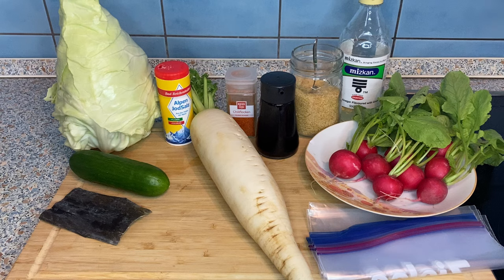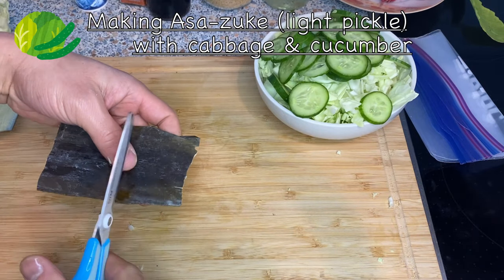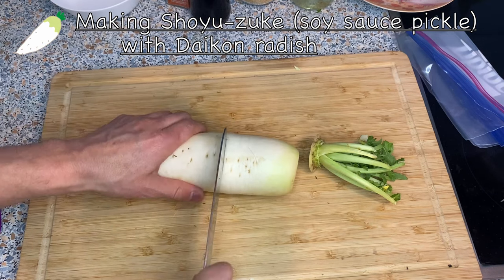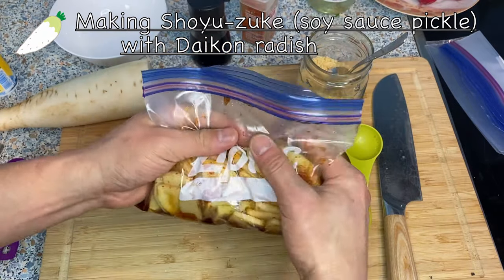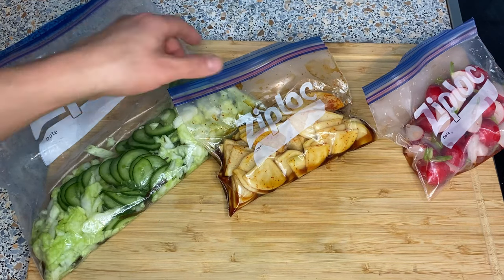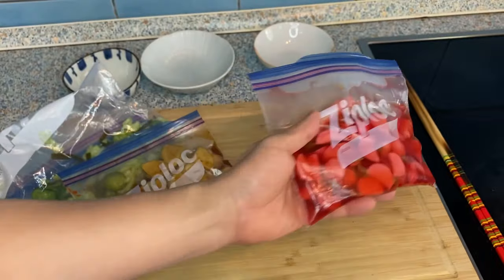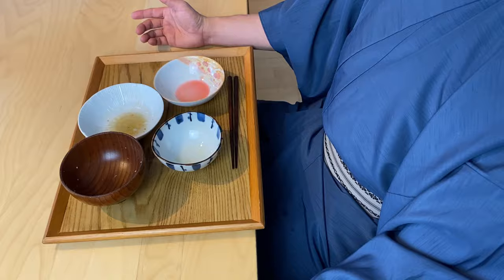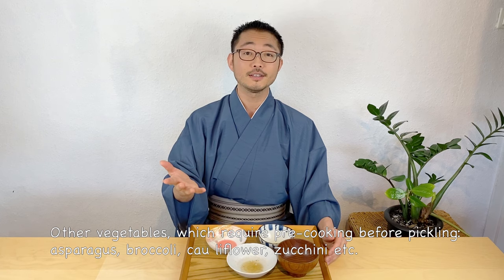Three types of TSUKEMONO (Japanese pickles) Vegan 〜漬け物〜 | easy Japanese side dish recipe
In this video, I am making three types of Japanese pickles. There is almost always some kind of pickles in Japanese meals. These can be stored in the fridge for about 5-7 days.
To pickle, the veggies can be marinated in the room temperature overnight (12h) unless it is too warm. in such case it is better to store in the fridge.
The thing to note is that; colder it is, slower will the pickling process will undergo, however lessen the risk of going bad.

Ingredients for Japanese pickles:
Asa-zuke (light pickle):
 - Vegetable of your choice                      approx. 250 g
 - Salt (2 % of vegetable in weight)                      2 g

*Other suitable vegetables are:
  carrots, celery, eggplant, turnip, nappa cabbage (Chinese cabbage), tomato, avocado etc.
*Other vegetables, which require pre-cooking before pickling:
  asparagus, broccoli, cau liflower, zucchini etc.

00:00 Intro
01:18 Ingredients
01:56 Making Asa-zuke (light pickle) with cabbage and cucumber
03:53 Making Shoyu-zuke (soy sauce pickle) with Daikon
05:36 Making Amazu-zuke (sweet and sour pickle) with radish
06:57 Packing in Zip-lock
07:53 Preparing on plates
08:30 Eating
10:42 Ending
11:20 Recipe